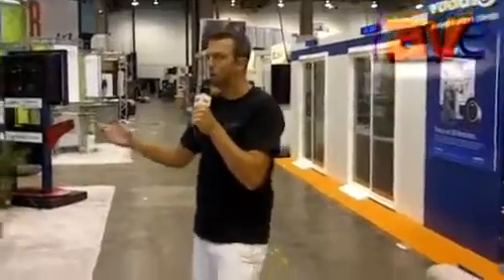InfoComm 2012 rp Visual Solutions Exhibits the Louver Video Wall Mount